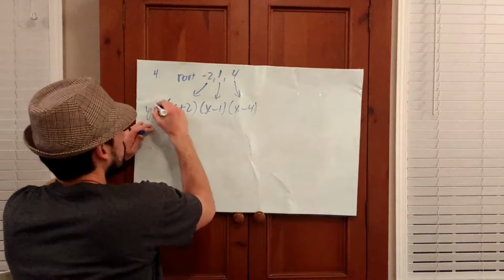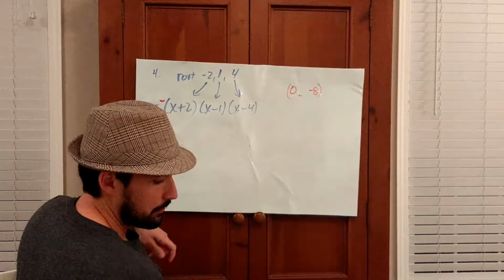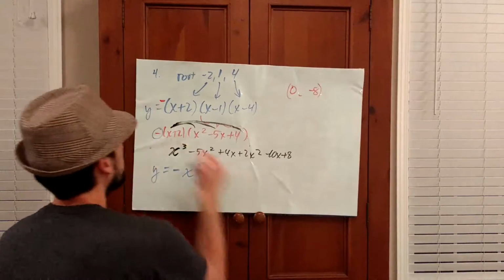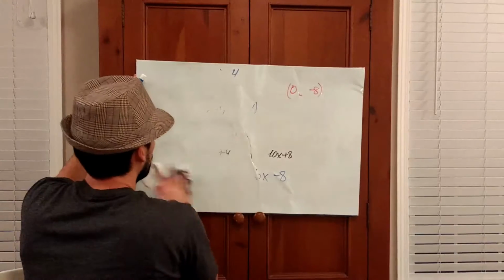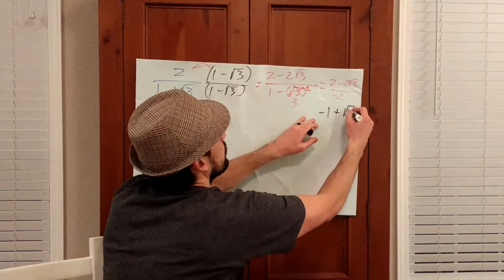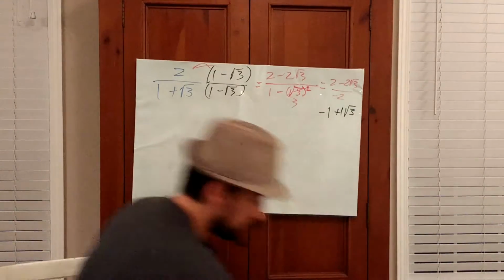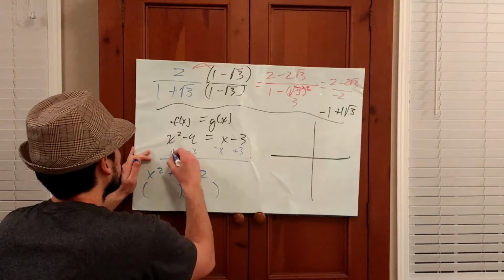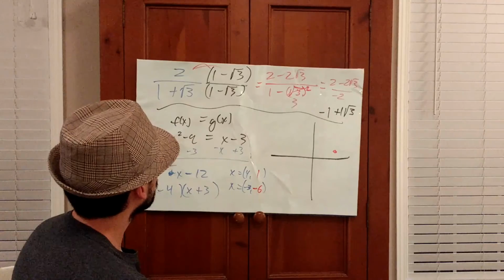Math 3 Snow day Review Part 2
Part 2 of cumulative review